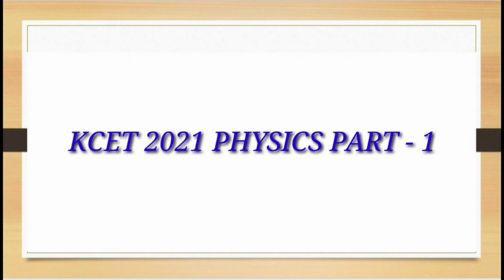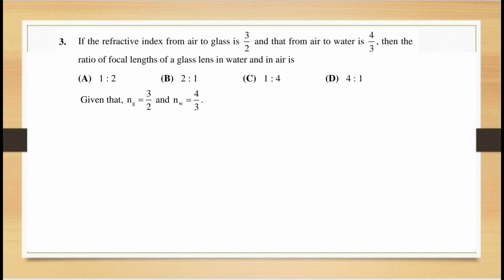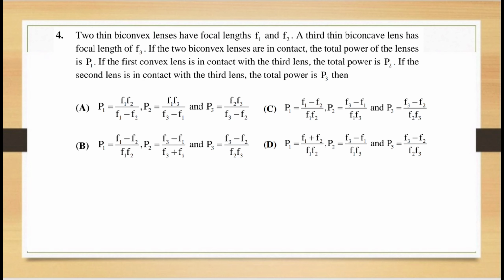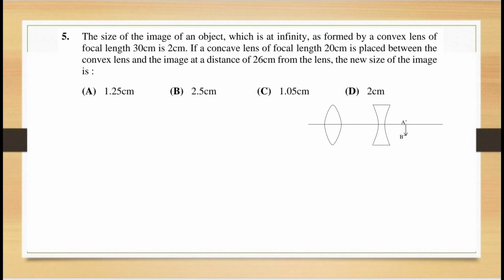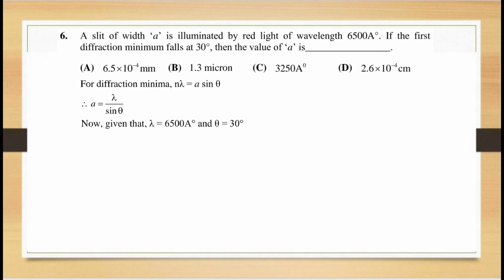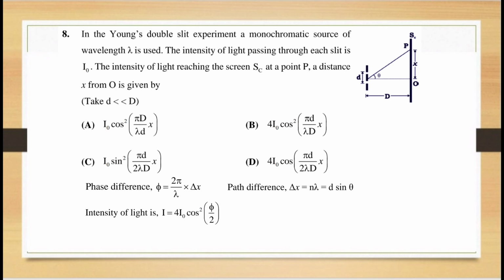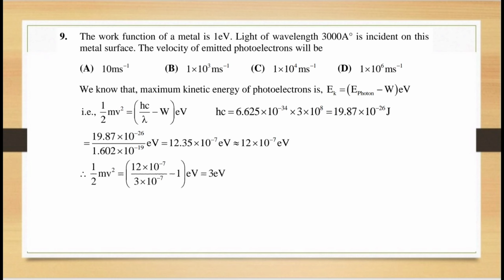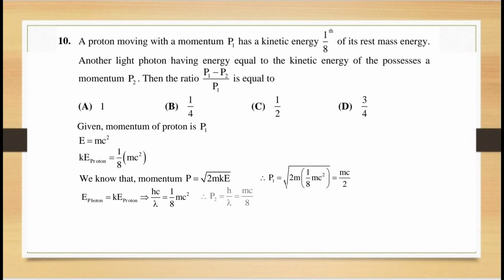KCET 2021 Physics Question Paper Solutions Part-1 | Paper Code - C3 | SSCBE